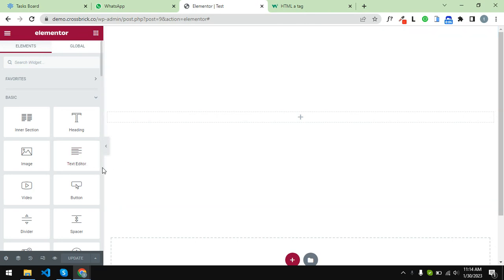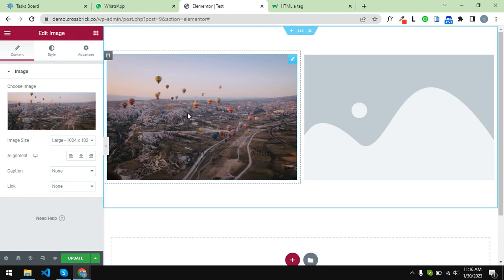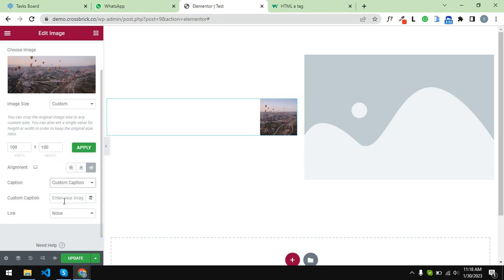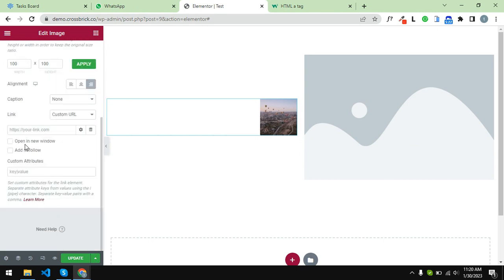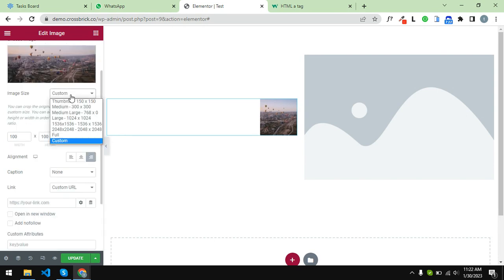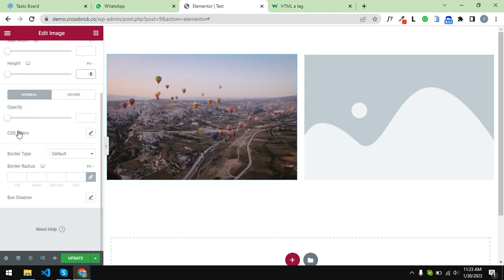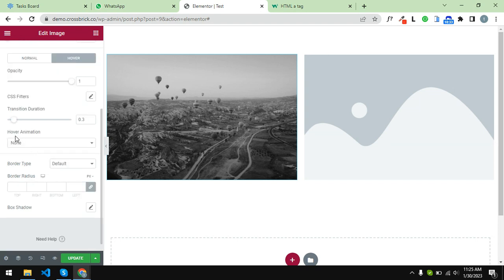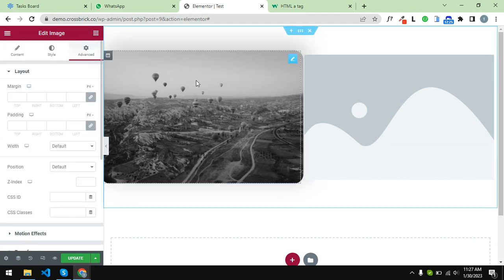Elementor Tutorial - Image element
Welcome to the world of WP Lollipop. This video is about how to add image element and how it work.